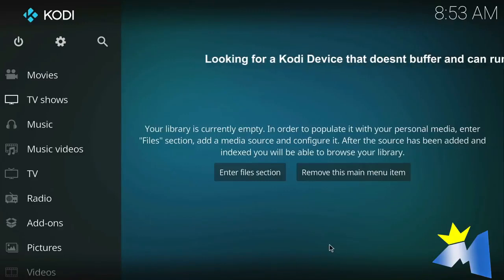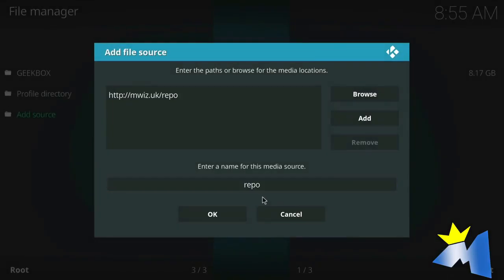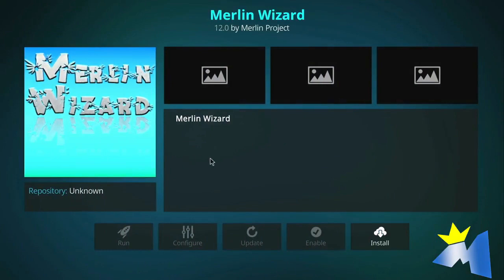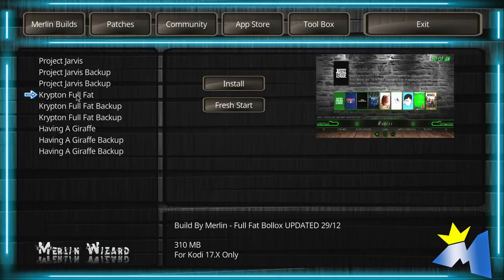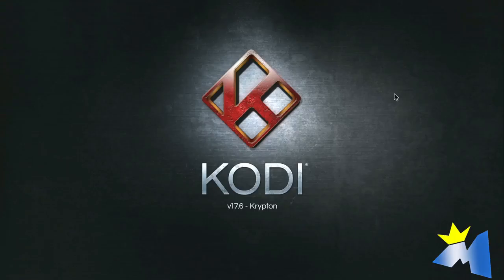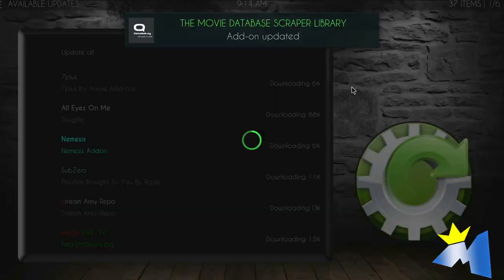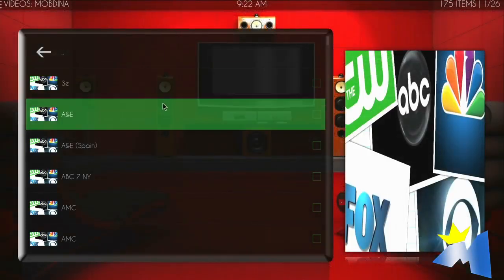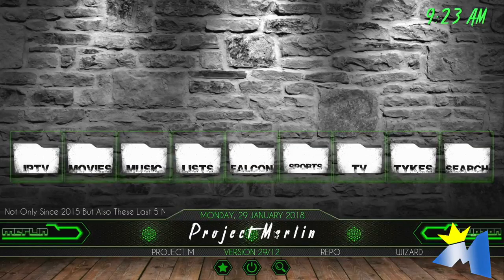NEWEST UPDATED! 2018 Wizard Kodi XBMC How to Free TV Cable Movies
LEGAL: This video was made for educational reasons only. We have no ties to any of the companies outlined in this video and make no claims to ownership of such. We show no copyrighted content what so ever in the making of this video
I have had so many people asking for a simple setup of XBMC and Kodi that I wanted to put this together for you guys and I hope that if you enjoy this tutorial you take a moment to Donate to my channel if you can all proceeds go back into my channel to all me to create more great content for my viewers .

((Economy Choices / Cost Friendly))

Recommended 1st choice Matricom Box:

Recommended 2nd choice Economy M8S Box:

(( 4k Highest / Ultimate Device )))
Nvidia Shield TV Console 4k Streaming Device: